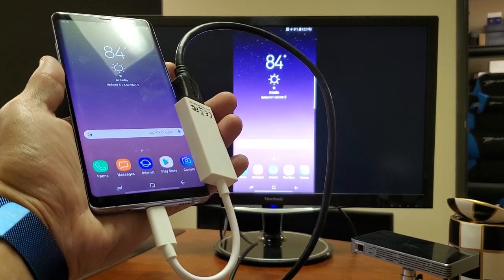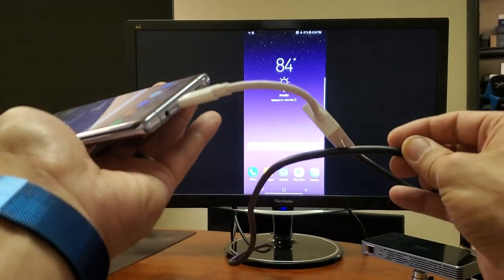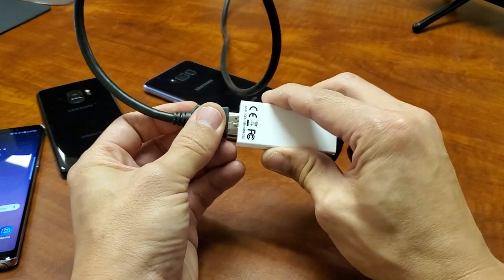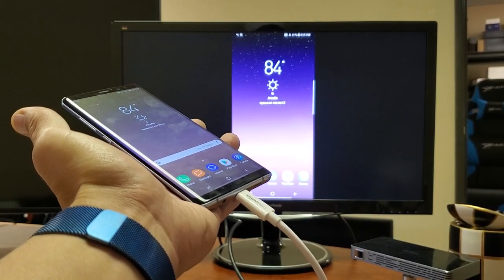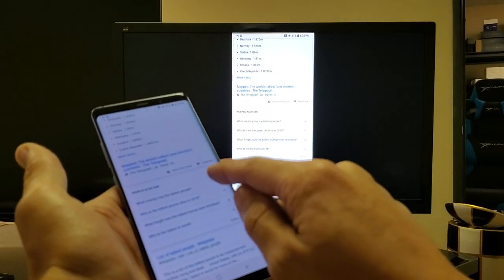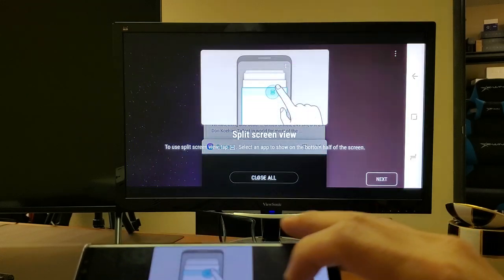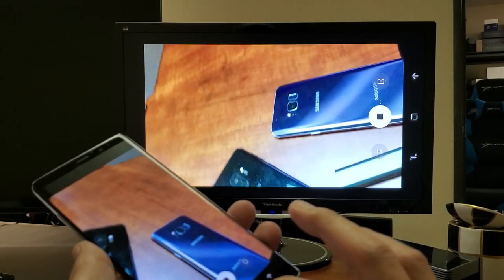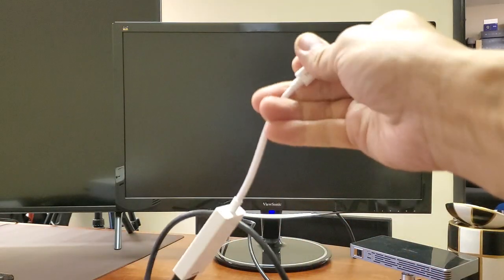Galaxy Note 8/9: Connect to Any TV/Computer Monitor/Projector via HDMI Cable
I show you how to connect (screen mirror) your Samsung Galaxy Note 8 or Note 9 to any TV, computer monitor or projector that has an HDMI port. You will also need a HDMI cable and a USB Type C to HDMI adapter. This way you can show presentations, video calls, video conferencing, Skype, play games, watch movies/video, show your photos etc all on the big screen to everybody can see.

Rankie HDMI Cable, 4K Ready, 30AWG Nylon Braided, High-Speed HDTV Cable, Supports Ethernet, 3D, Audio Return, 6 Feet

AmazonBasics USB 3.1 Type-C to HDMI Adapter - White

USB C to HDMI Adapter (4K@60Hz), uni USB Type-C to HDMI Adapter [Thunderbolt 3 Compatible] for MacBook Pro 2018/2017, MacBook Air/iPad Pro 2018